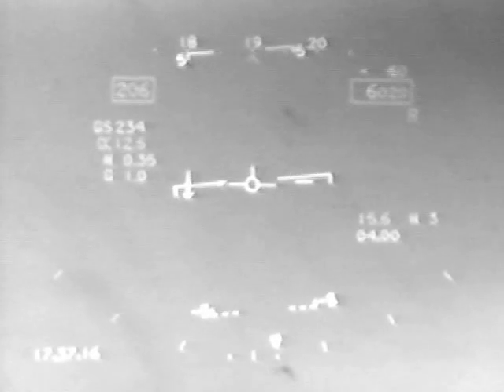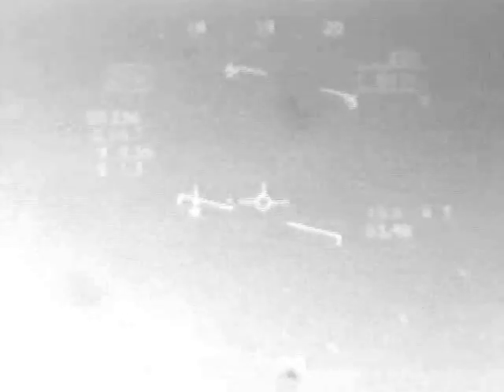Recovery from cancelled 4 Ship Bombing run with a flight of 4 I am dash 4